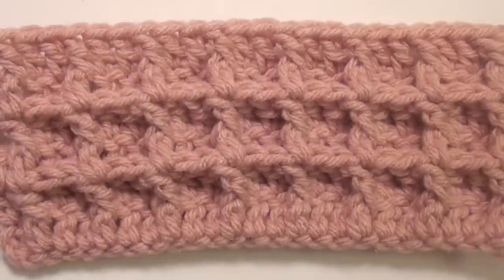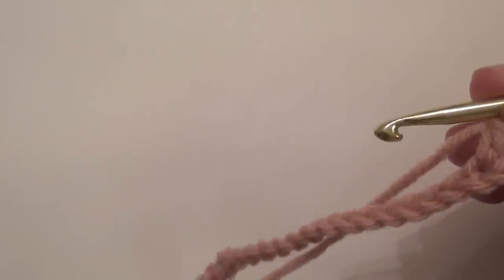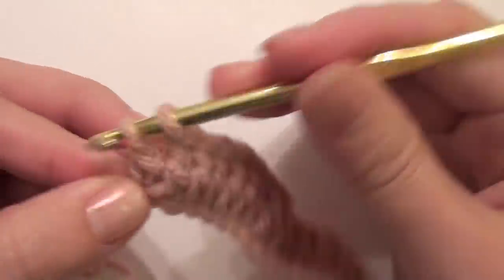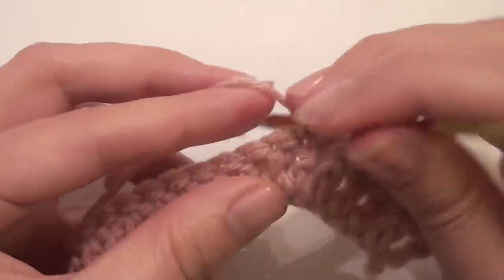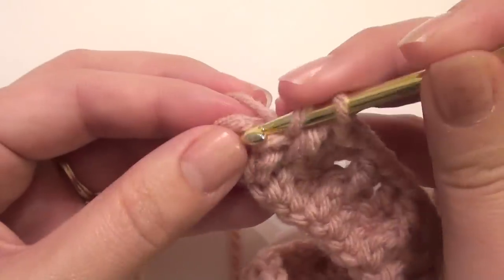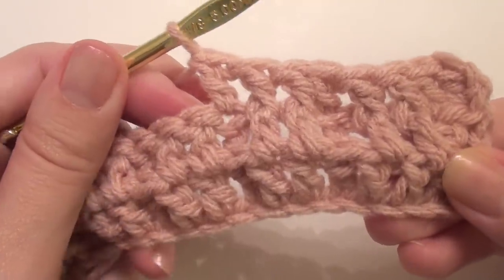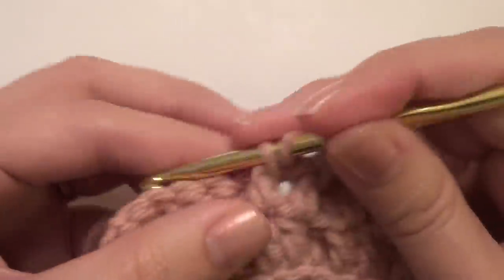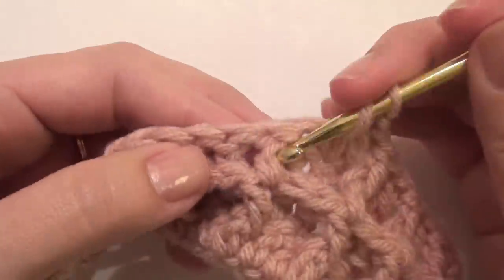Crochet Waffle Stitch Blanket Tutorial | DIY Crochet Blanket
I Misspoke. It is Multiples of 3+2
Work 26 chains

Discover the beauty of the waffle stitch with our easy-to-follow crochet tutorial, perfect for beginners. This step-by-step guide simplifies the process, allowing you to confidently create textured and cozy projects. Elevate your crochet skills and add depth to your creations with this versatile and visually appealing stitch.

 diamond waffle stitch, crochet the waffle stitch, waffle stitch crochet for beginners, crochet waffle stitch blanket